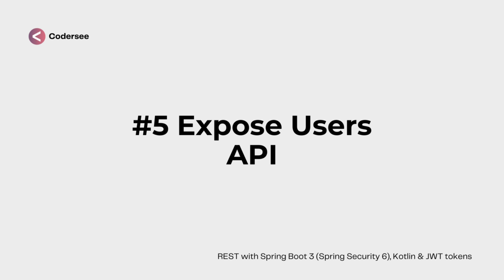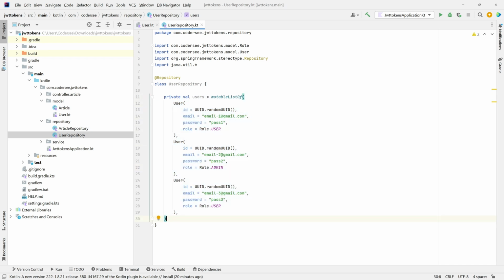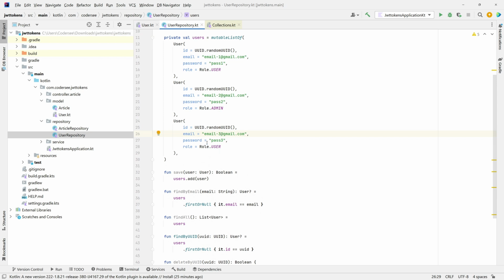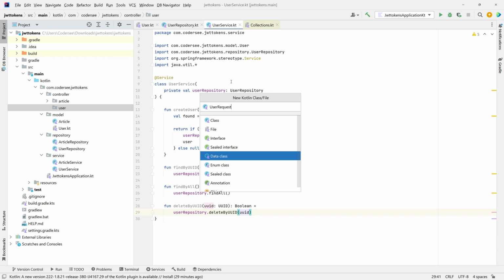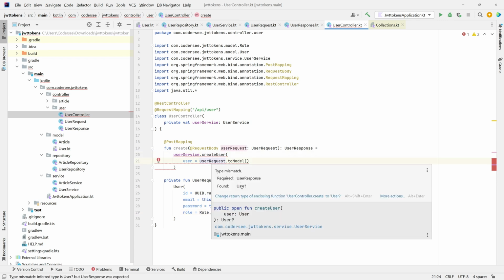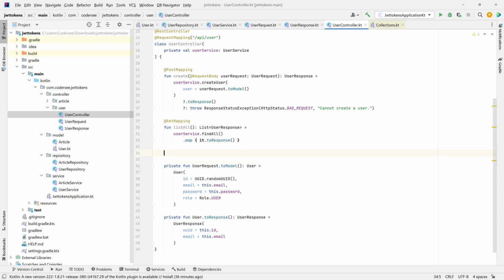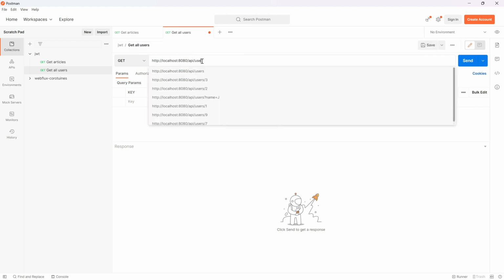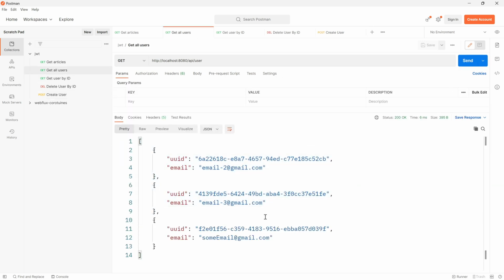REST with Spring Boot 3 (Spring Security 6), Kotlin & JWT tokens #5- Expose Users API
In this video, we will implement a user API, which in the future, will be accessible only for admin users who authenticated successfully using the JWT token (with one exception- the create endpoint).